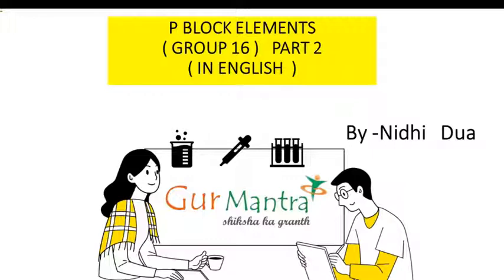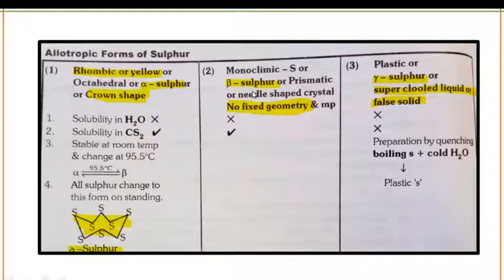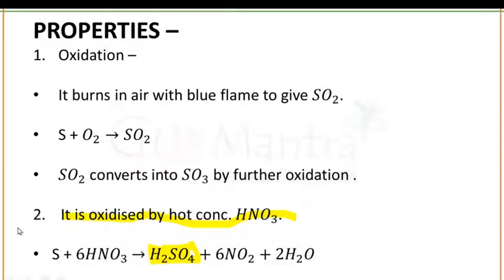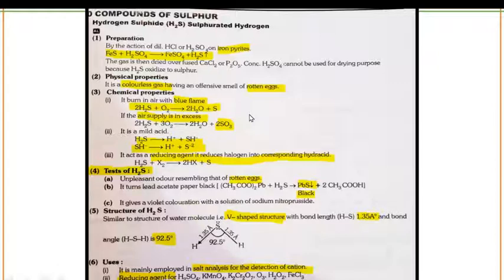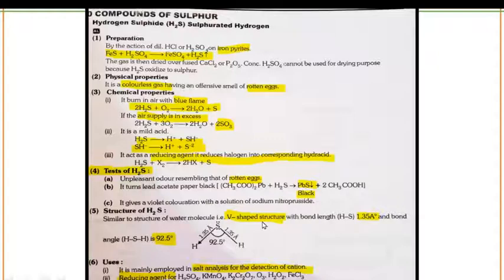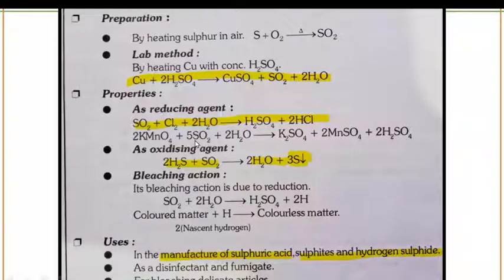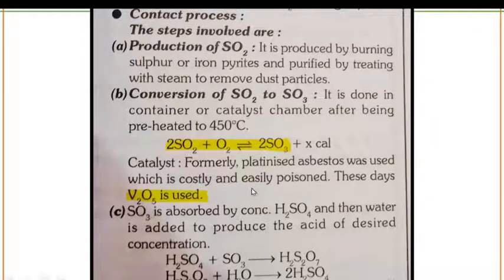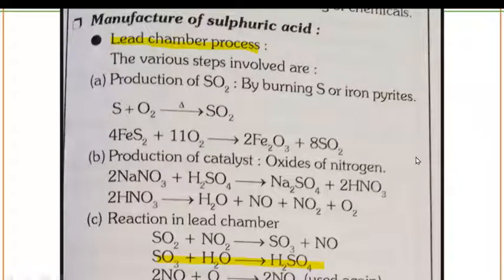P BLOCK ELEMENTS | GROUP 16 | PART -2 | GATE XL CHEMISTRY | GURUMANTRA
This session will include a detailed discussion on P BLOCK ELEMENTS and it's important features relevant to group 16 , as it is a particularly important topic it will help to pace up your preparation level for upcoming GATE exam. This session will be highly beneficial for all upcoming Gate aspirants .

2.    TELEGRAM CHANNEL LINK OF GURMANTRA